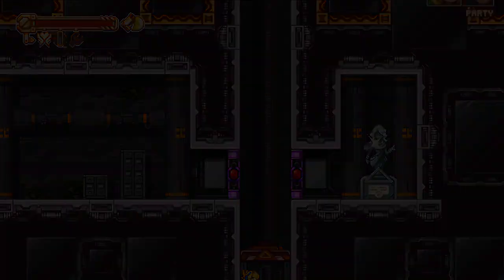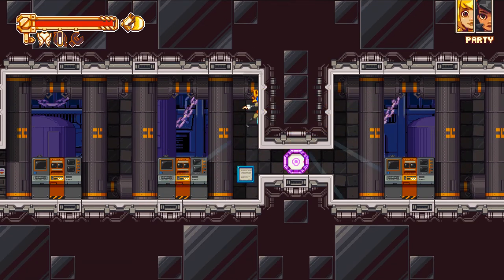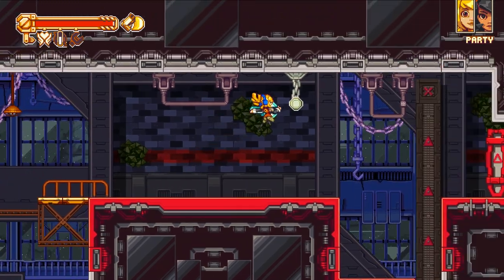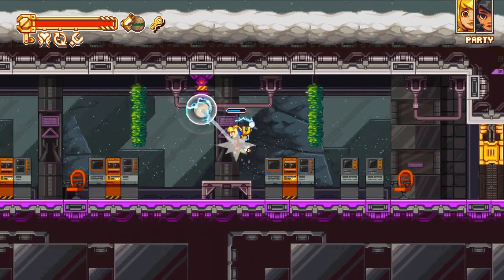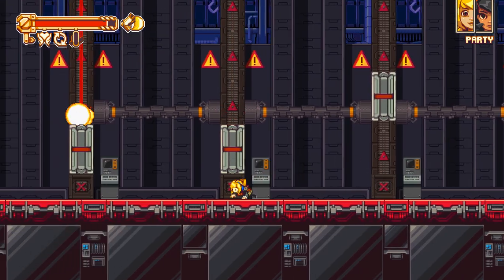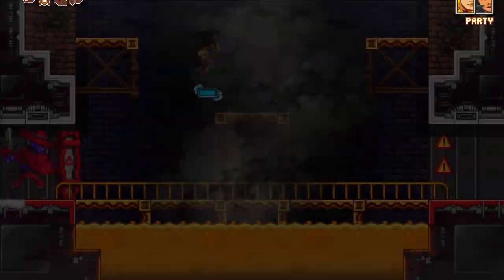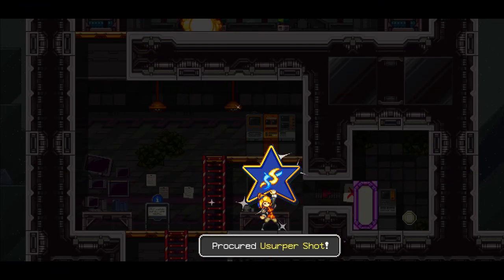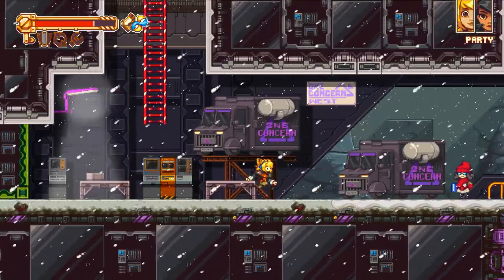Iconoclasts - PART 41 - Usurper Robin - Let's Game It Out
Today in Iconoclasts Robin becomes something new, something bigger than her old self, bigger than all of us: Usurper Robin!